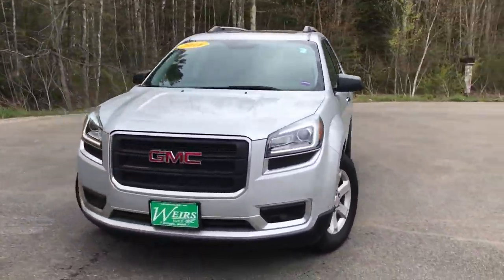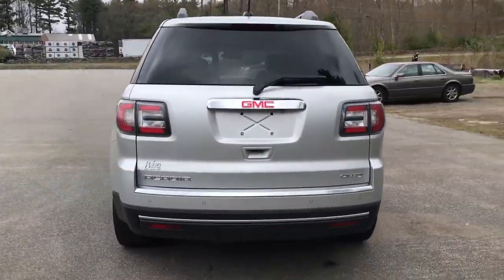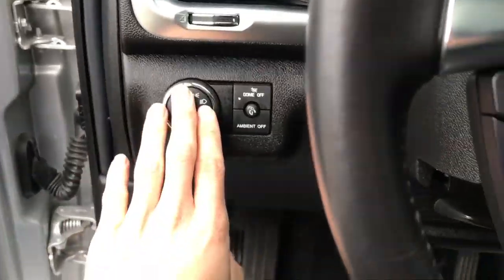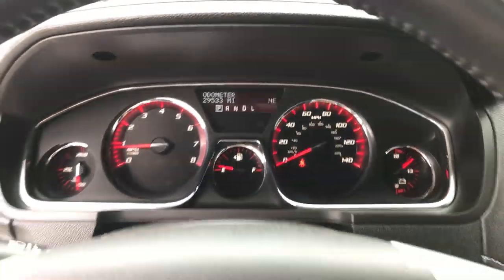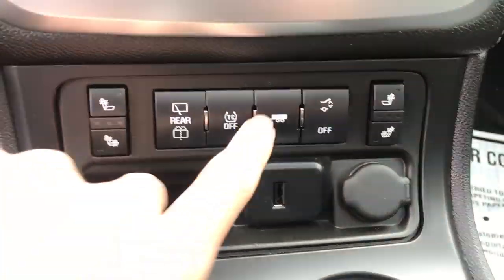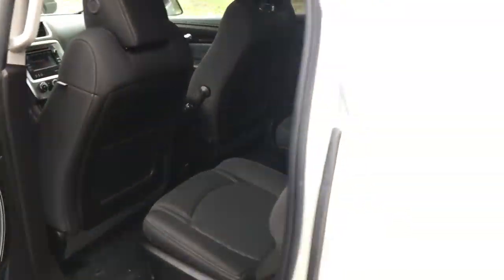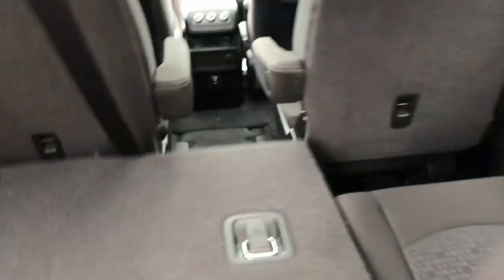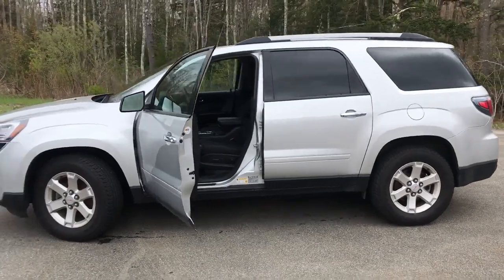2016 GMC ACADIA SLE AWD - PT19021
2016 GMC ACADIA SLE AWD, 29K Miles. CLEAN CARFAX/NO ACCIDENTS REPORTED, ONE OWNER, SERVICE RECORDS AVAILABLE, DEALER SERVICED, Acadia SLE-2, 4D Sport Utility, 3.6L V6 SIDI, 6-Speed Automatic, AWD, Quicksilver Metallic, Ebony w/Premium Cloth Seat Trim, Dual SkyScape 2-Panel Power Sunroof, Heated Driver & Front Passenger Seats, Heavy-Duty Cooling System, Trailer Hitch, Trailering Equipment. 2016 GMC Acadia SLE-2 AWD 3.6L V6 SIDI 6-Speed Automatic CARFAX One-Owner. Clean CARFAX. Quicksilver Metallic Recent Arrival! Odometer is 6570 miles below market average!Weirs Buick GMC has been serving Arundel, Kennebunk, Kennebunkport and all of Maine for over 50 years. Our dedicated staff is here to ensure whether you are looking to buy, sell, or lease a Buick or GMC in Maine that we make it the best experience possible. Whether you live in Westbrook, Portland, Augusta, Auburn, Sanford, Portsmouth, or anywhere in New England- Weirs GMC is your GMC dealer in Maine. We also sell and service Fisher snow plows. Our pricing is always competitive & comparable to other GMC and Buick Dealers in Maine. We are located on Route 1 in Arundel. Stop in today and see us!